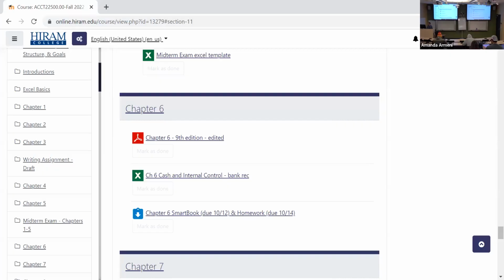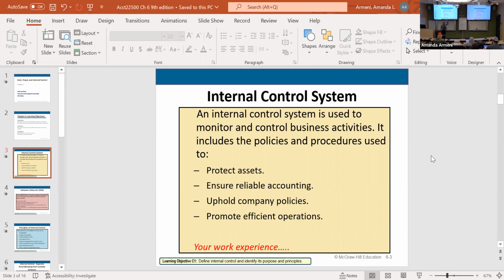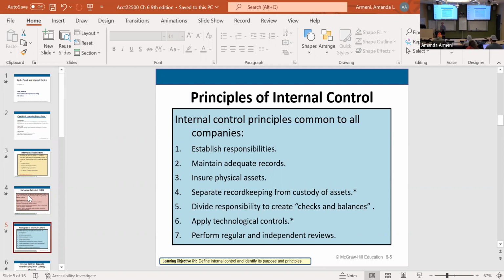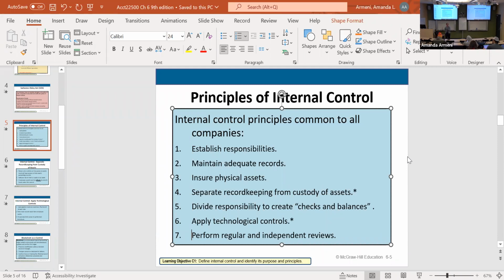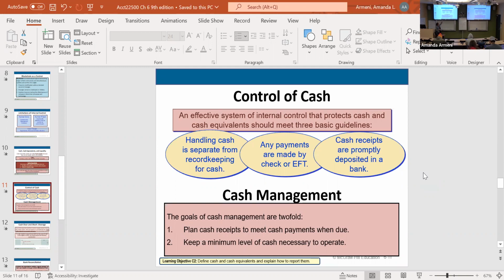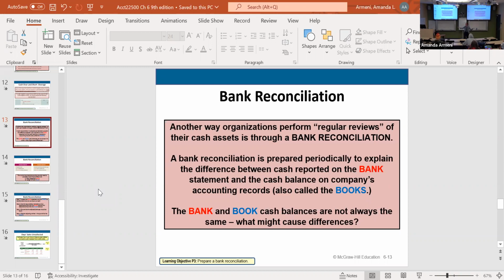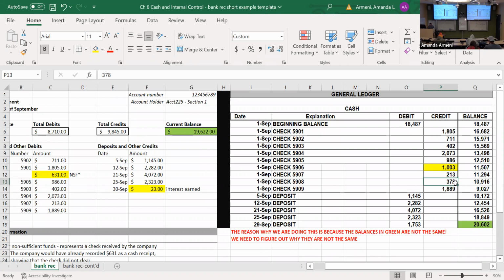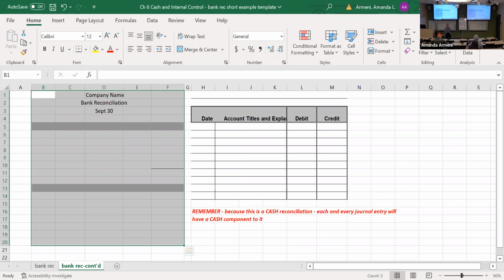Acct22500 10 12 22 RECORDED LECTURE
This lecture was recorded for the Hiram Financial Accounting courses on 10.12.22 - chapter 6 lecture on internal controls and cash